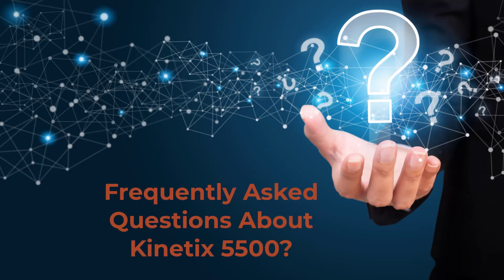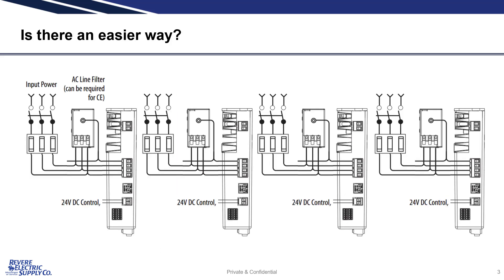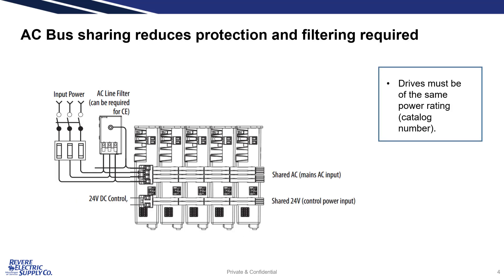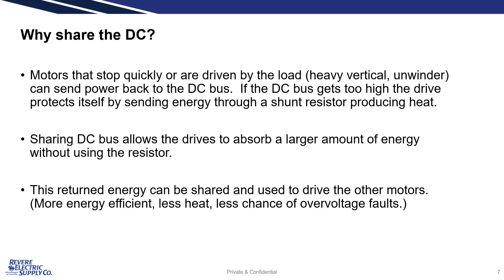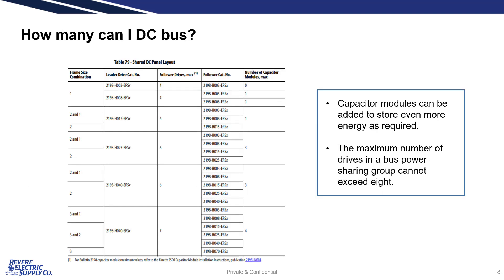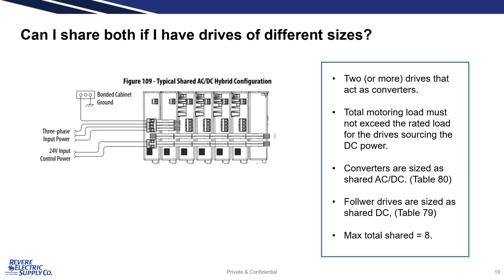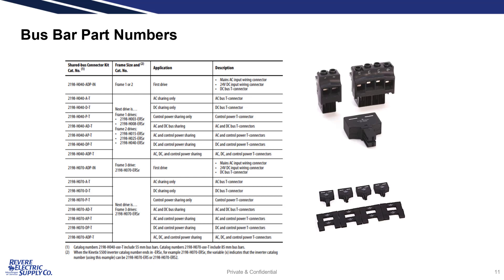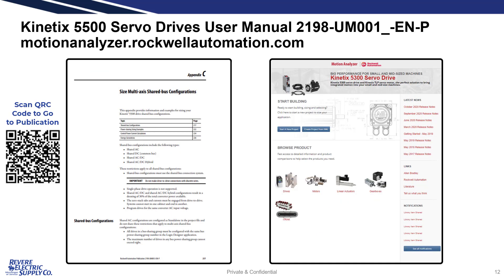Rockwell Kinetix 5500 Common AC/DC Bus Design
Most frequently asked questions about the Kinetix 5500